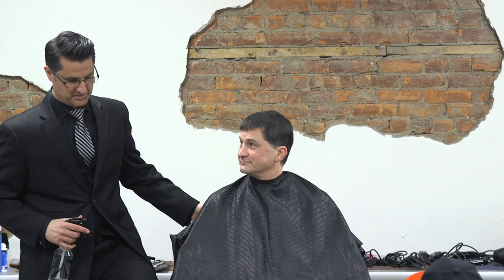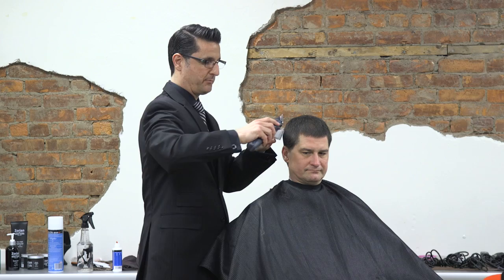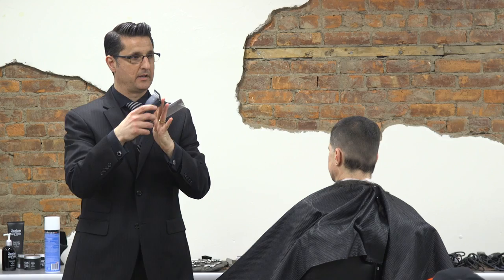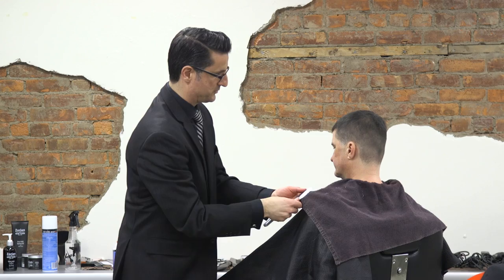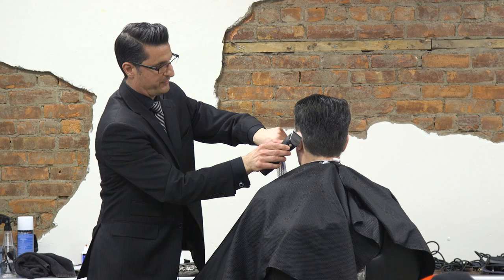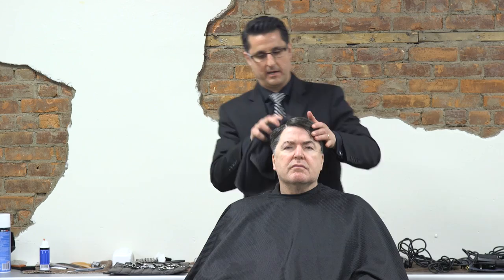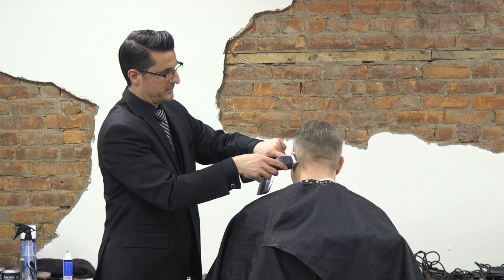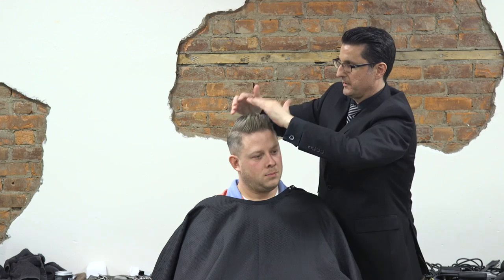Greg Zorian Barber Class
Greg Zorian's popular barber demo class taught at barber and beauty schools, hair salons, and spas. This video features three haircuts in front of a live audience at a barber and beauty college. Learn how to fade, taper, and blend hair the easy way. Also, learn scissor and clipper over comb barbering techniques, men's hair styling techniques, along with the art of the client consultation.